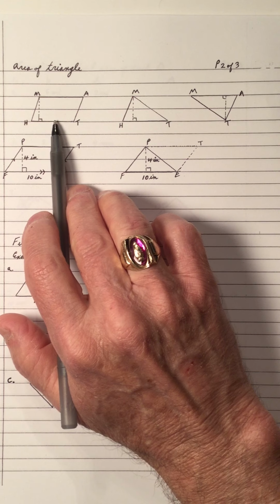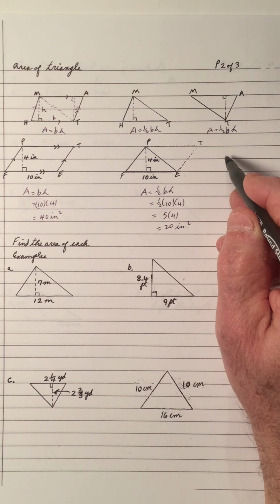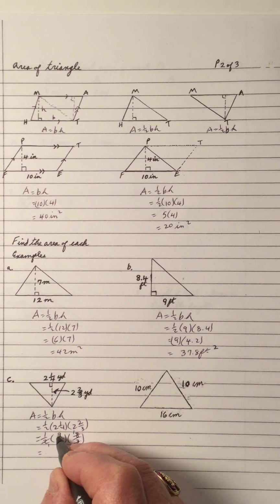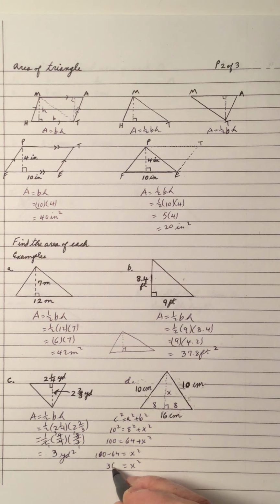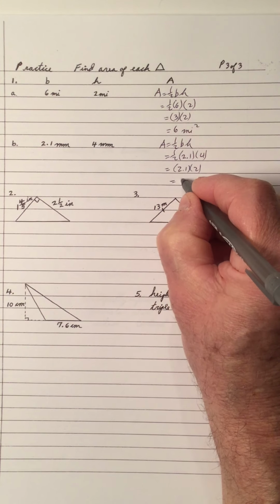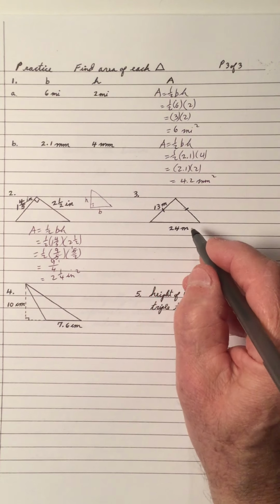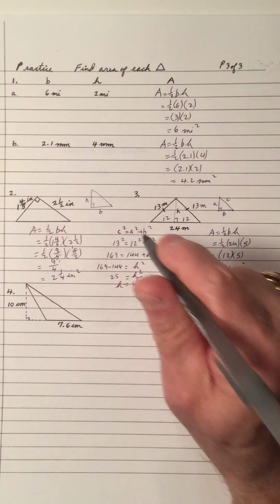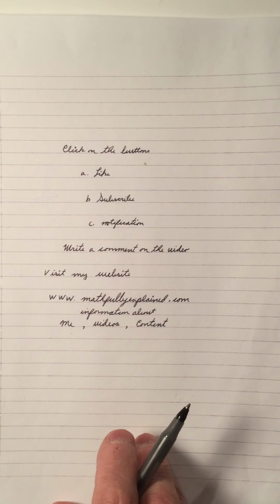Area of Triangle